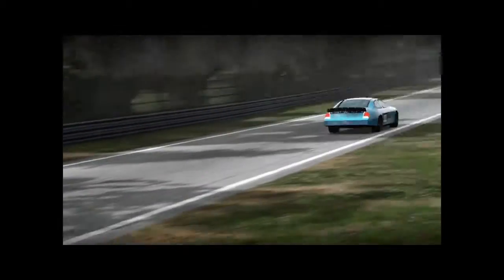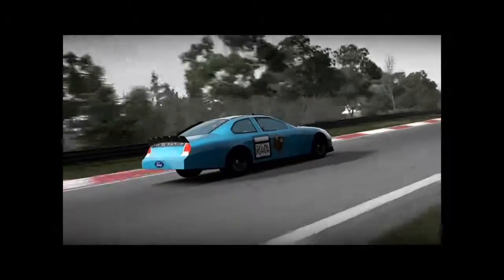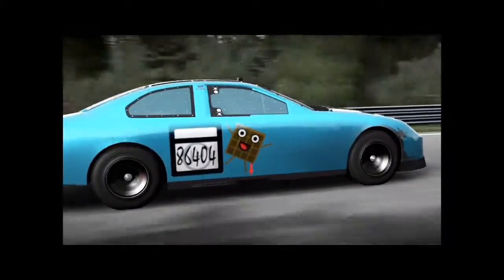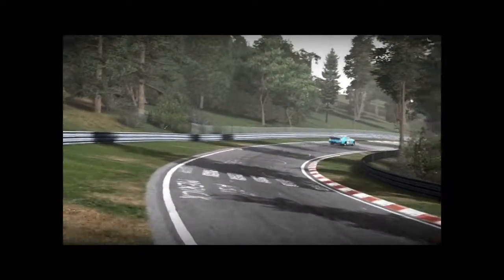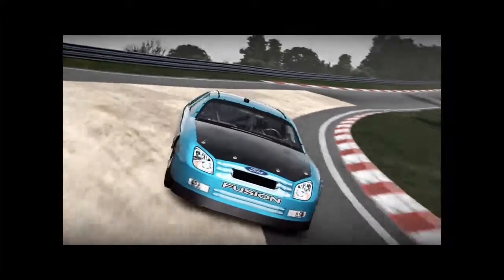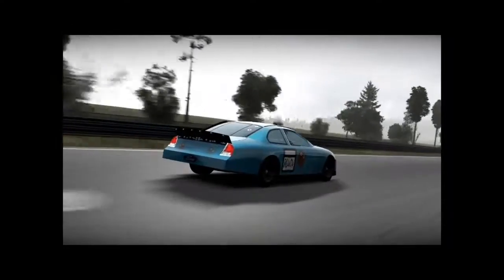Messing Around on Forza 4 and Forza 4 Nürburgring Challenges Episode 2 - Ford Fusion NASCAR Twofer!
In which I attempt to set a personal lap record around the Nürburgring, make two videos at the same time, and drive a NASCAR!

Because it's always a good idea to release two videos on the same day.